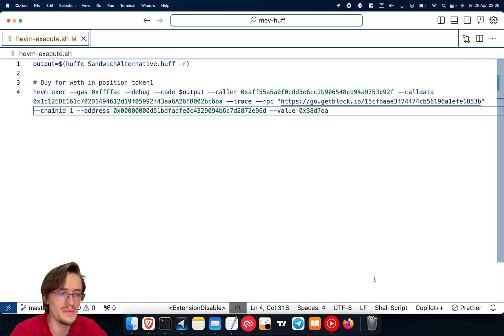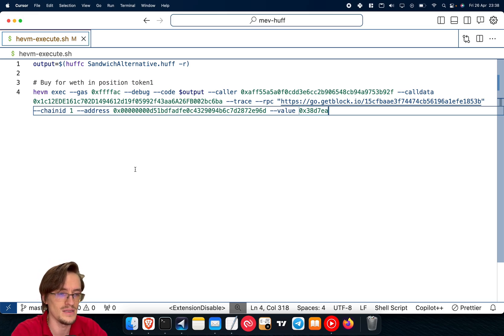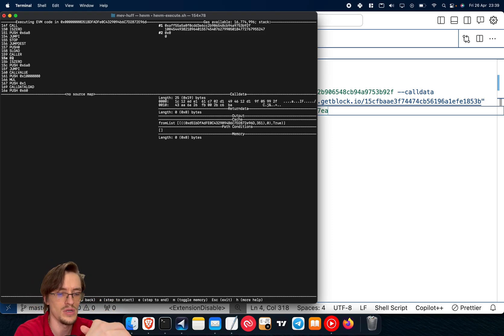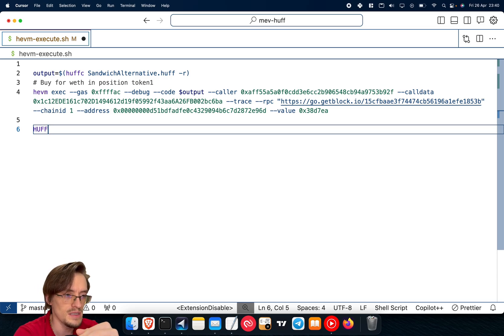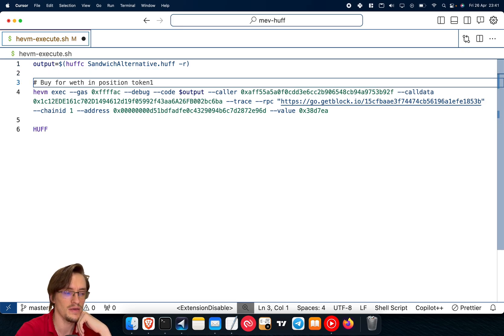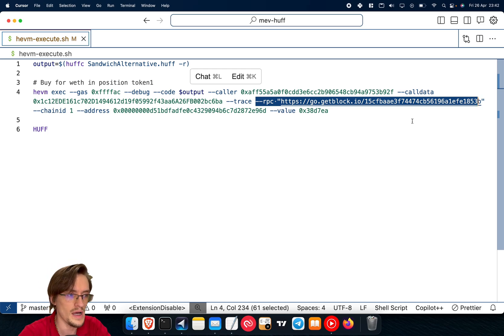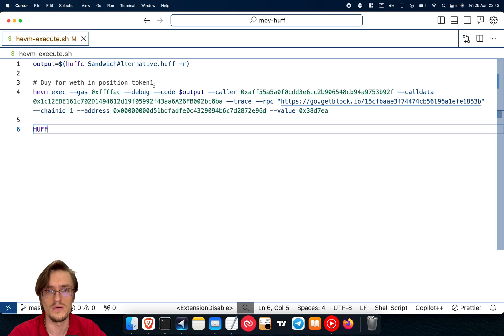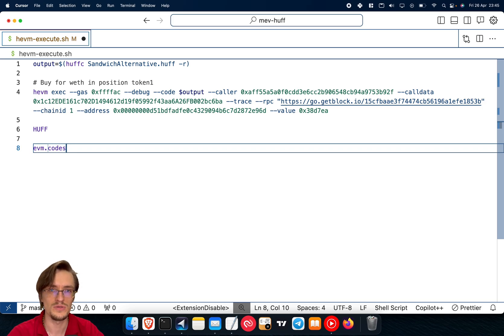The best tool to make MEV bots you've never seen before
HEVM is hands down the most effective tool to make MEV bots, in this video I show you how to use it, what you can do with it and how to set it up. It will put you light years ahead of your competitors and it's meant to be used by serious developers.